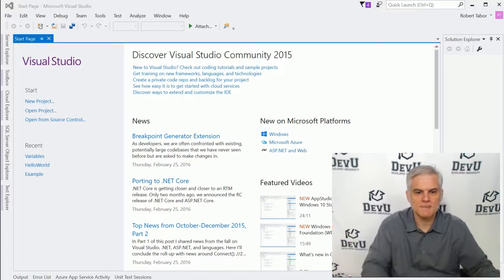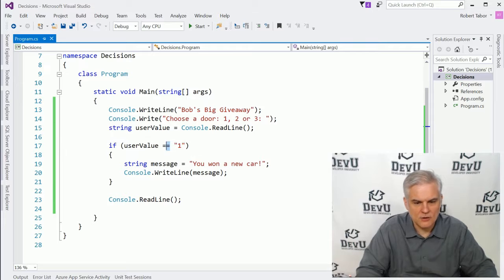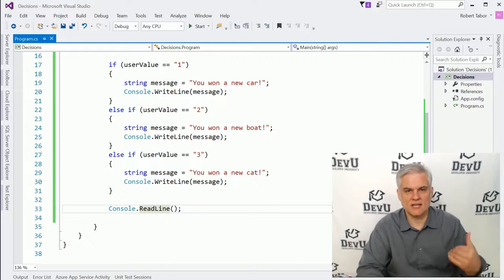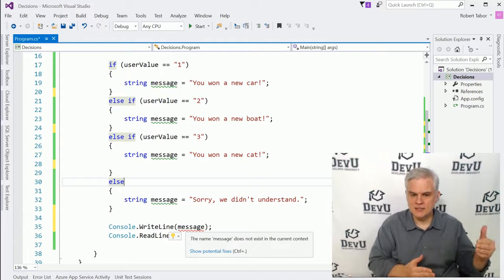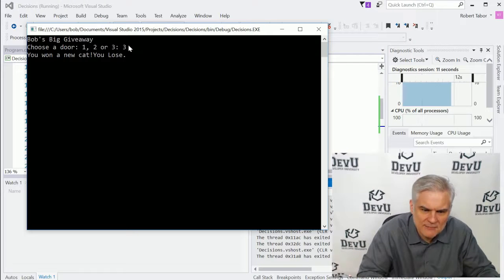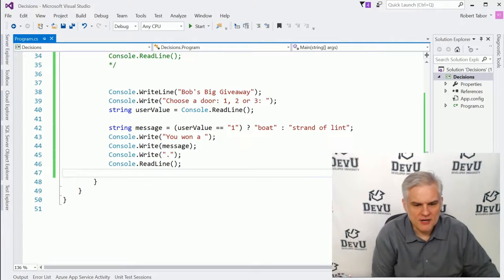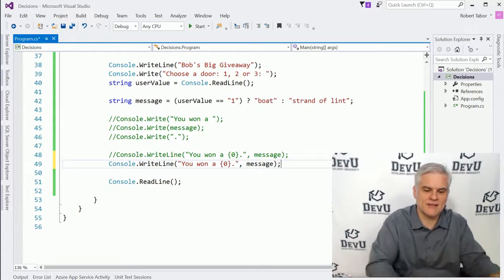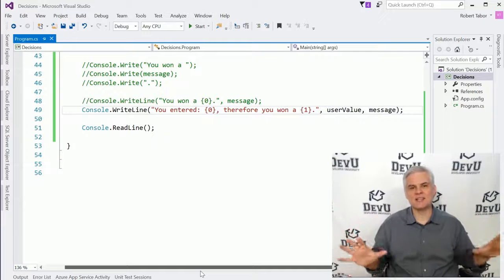The if Decision Statement